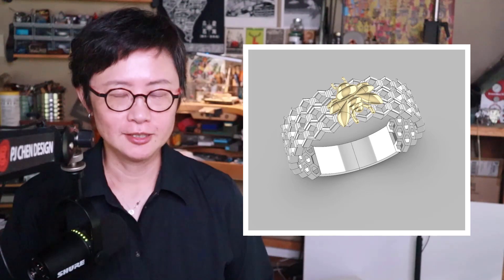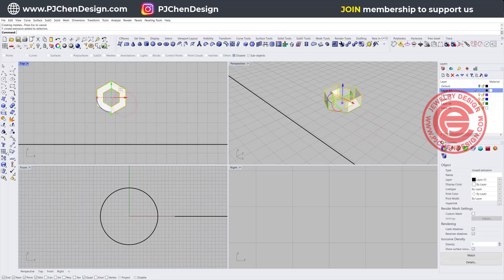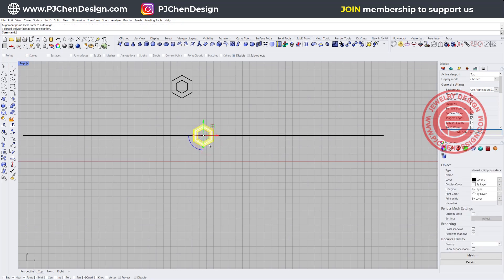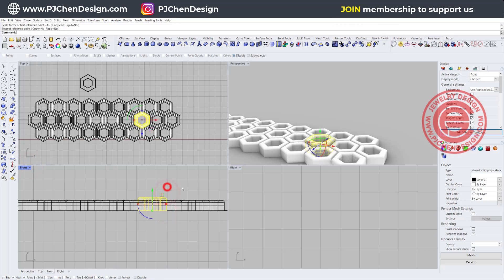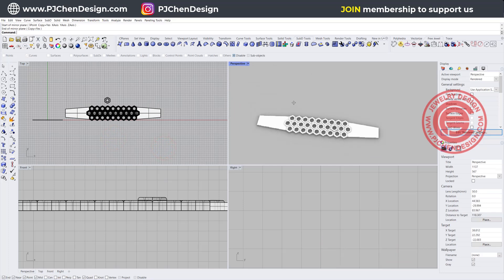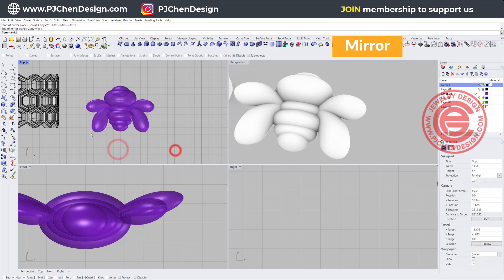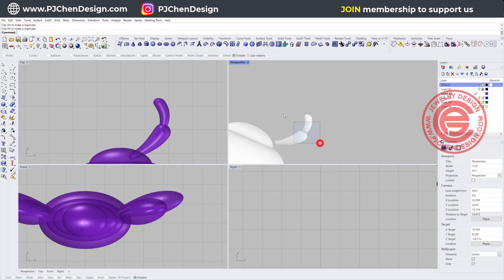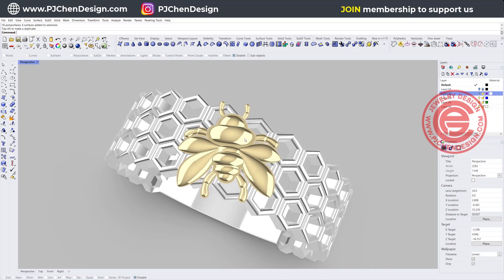Bee Honeycomb Ring- Jewelry CAD Design Tutorial 3D Modeling with Rhino 3D #345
In this Jewelry CAD tutorial, I would like to share how to build a honeycomb structure ring with a bee on the top with Rhino 3D software.